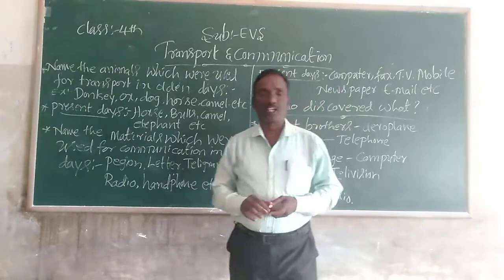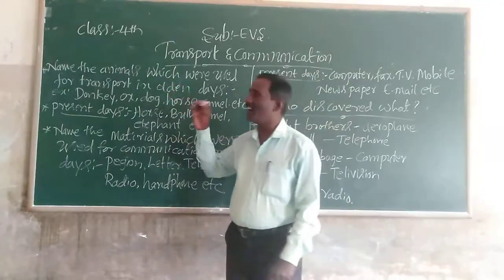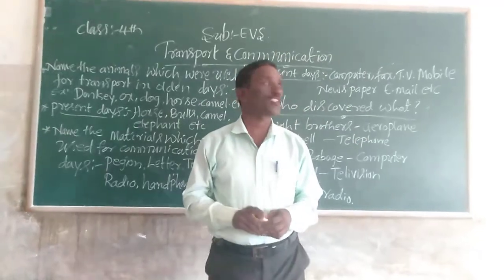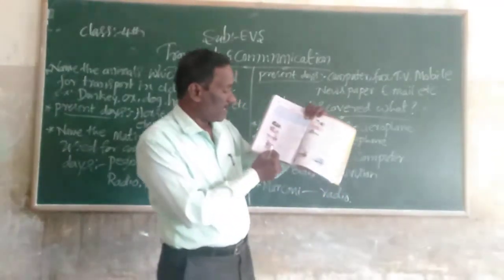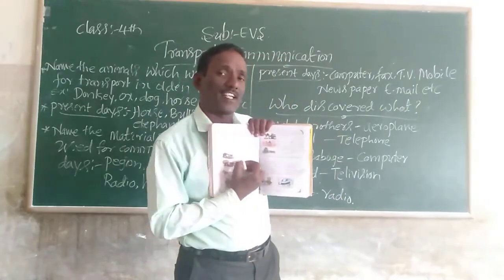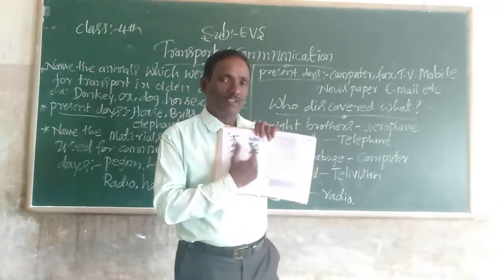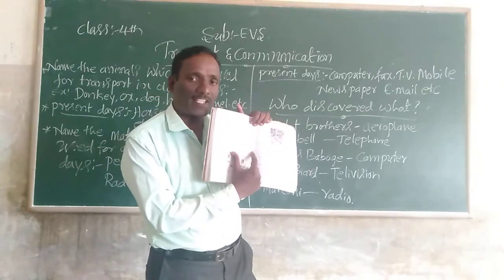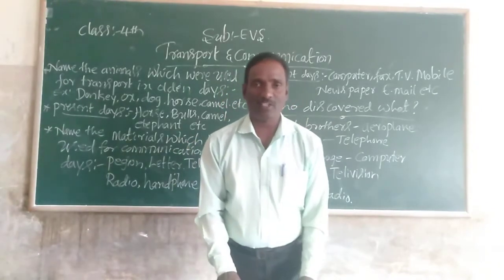4th EVS Transport & Communication part- 1 class by Ningappa. D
4th EVS Transport & Communication part- 1 class by Ningappa. D